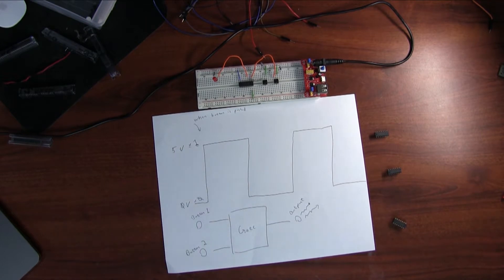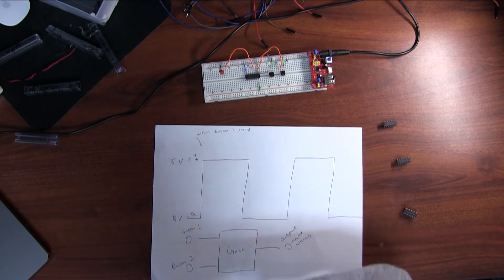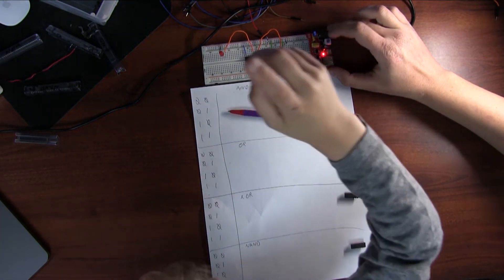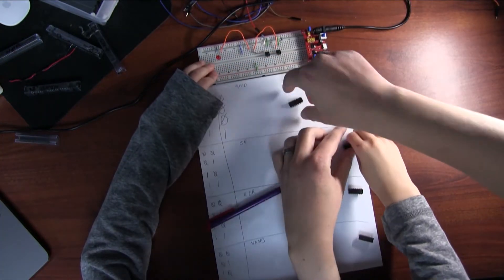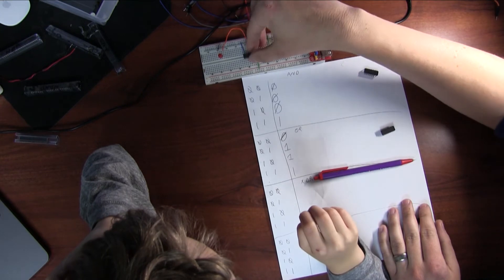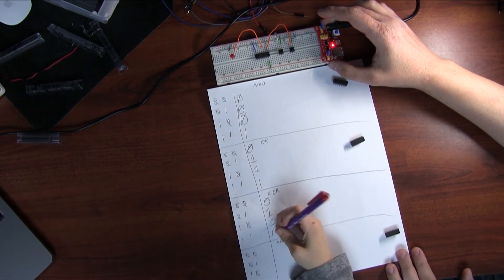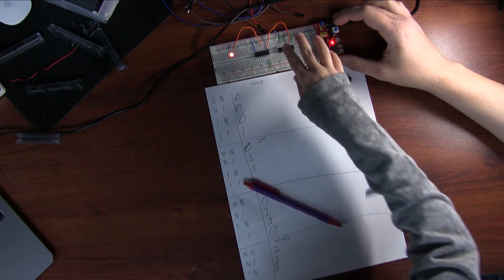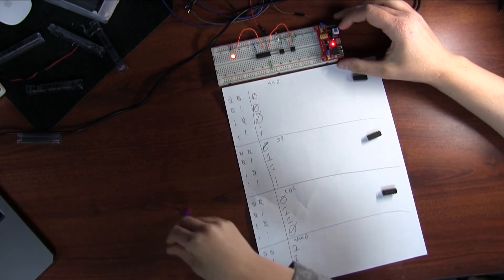All About Logic Gates With Zach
My 7 year old teaches you logic gates.